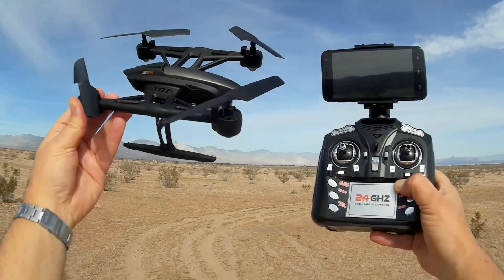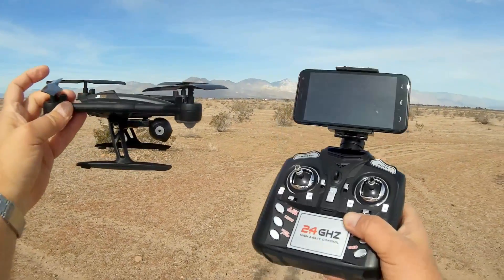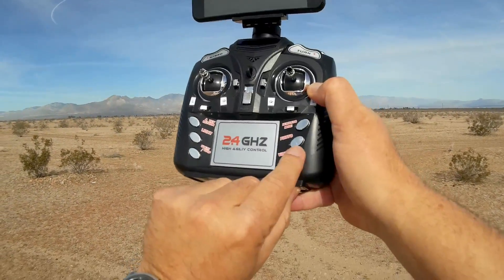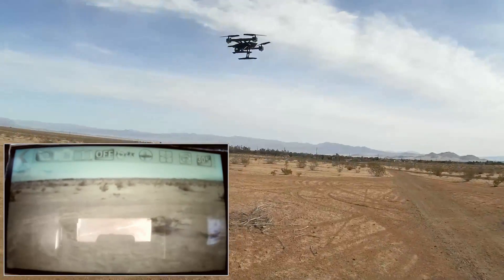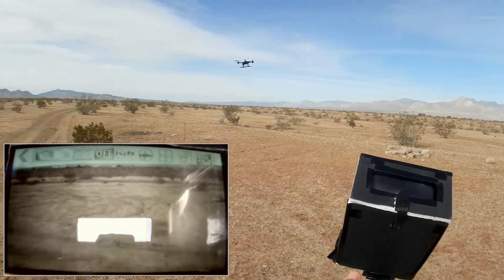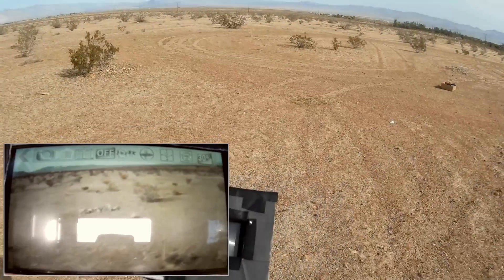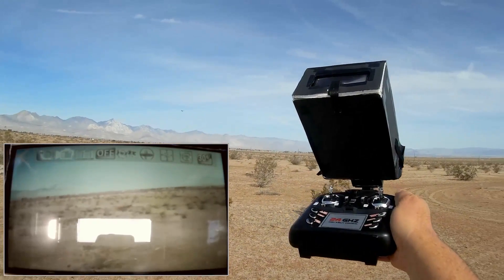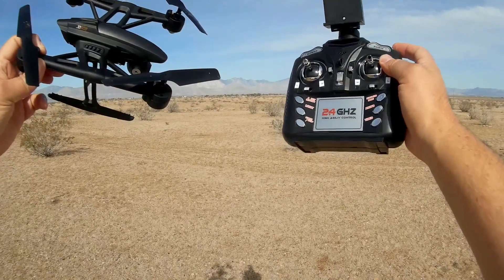JXD 509W Altitude Hold FPV Drone Flight Test Review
The altitude hold feature of this quadcopter makes flying FPV very easy as it automatically maintains a steady altitude without need of pilot input.

Pro's
- Wifi version offers significant savings vs the 5.8Ghz model (over $30 cheaper).
- Altitude hold feature works very well.  It maintains a steady altitude while you maintain focus on flying FPV.
- Reasonably good flight control range at over 80 meters.
- Automatic landing: It automatically descends to a landing at the press of a button, or on low battery.
- Headless mode and one key return features.

Con's
- Usable FPV video signal range is significantly less as compared to the more expensive 5.8Ghz model.  WiFi FPV video is smooth with not much lag when the quadcopter is close.  But it quickly becomes very laggy and choppy with frozen frames when flown at ranges over 30 meters.
- Motors can not be stopped quickly.  Concern of motor overheat if motors continue running after a crash.

and here is its flight demonstation.

Specifications:
Brand: JXD
Item No.: 509W
Age: 14+
Type: RC Simulators
Features: Radio Control
Function: Up / Down, Turn Left / Right, Forward / Backward, Left / Right Sideward Flight, Headless Mode, 3D Rollover, One Key Automatic Return, Film and Shoot, Atmospheric Pressure Sensitive Height Hold, with Light, WIFI FPV, One Key Taking Off / Landing
Age: Above 14 years old
Built-in Gyro: Yes
Night Flight: Yes
Material: Electronic Components,Plastic
Charging time: About 70min
Connectivity
Remote Control: 2.4GHz Wireless Remote Control
Channel: 4-Channels
Mode: Mode 2 (Left Hand Throttle)
Control Distance: About 100m
Transmitter Power: 6 x 1.5V AA battery(not included)
Model Power: Built-in rechargeable battery
Flying Time: 8-10 mins

Package Contents: 1 x Quadcopter, 1 x Transmitter, 1 x Phone Holder, 1 x Screwdriver, 1 x USB Cable, 4 x Propeller, 4 x Propeller Protector, 1 x English Manual, 1 x Battery

MUSIC LICENSE
"Awel" by stefsax